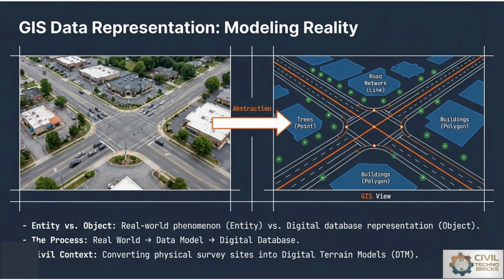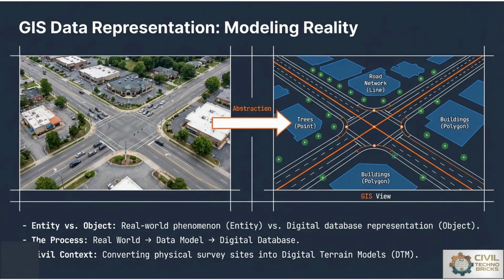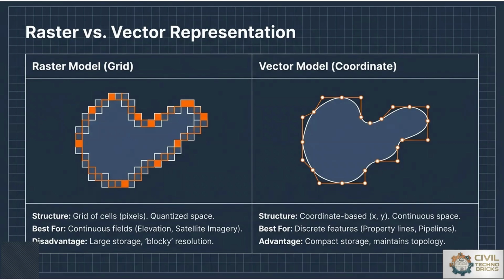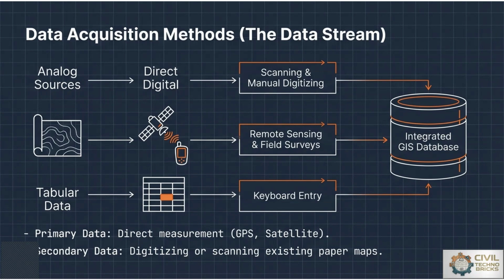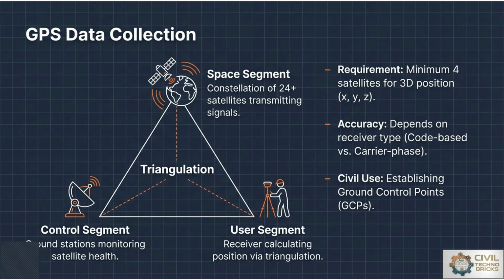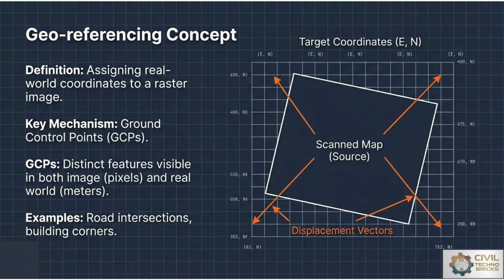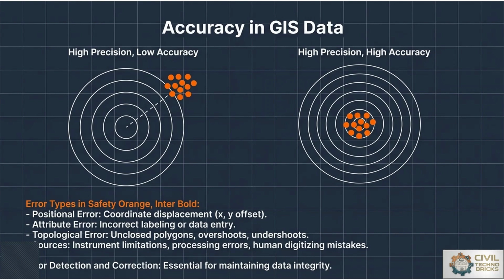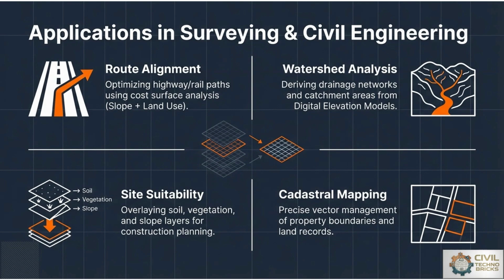GIS Data Representation & Types, Applications: Georeferencing, Digitization & Topology | Geomatics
Master the fundamental concepts of GIS Data Types, georeferencing and spatial topology! This geomatics lecture breaks down the difference between Spatial and Non-Spatial data models. Explore how to georeferenced legacy paper maps using Ground Control Points (GCPs) and build snapped vector shapes. As civil engineers, we are continuously transitioning from physical, on-the-ground surveys to complex, multi-layered digital models. If we fail to establish correct coordinates, align legacy drawings or maintain mathematical relationships between our structures, our hydraulic and structural designs will fail. Today, we decode how GIS structures geographic data, how we georeferenced scanned paper maps to the Earth's real-world surface using Ground Control Points (GCPs) and how we maintain topological integrity to prevent disastrous modeling errors!

📌 Timestamps to skip ahead:
0:00 - Intro: Decoding the Earth to Build a Better World
0:05 - Slide 1: Introduction to GIS Data Types (Spatial vs. Non-Spatial)
2:56 - Core Concepts: How We Represent the Physical World Digitally
3:56 - Slide 2: Spatial Data Structures & Layer-Based GIS Organization
6:40 - Slide 3: Vector Models (Points, Lines, Polygons) vs. Raster Models (Grid Matrices)
9:37 - Slide 4: Attribute Database Management & Linking Coordinates to Tables
11:45 - Slide 5: Data Acquisition Workflows: GPS, Field Surveys, & Remote Sensing
14:17 - Slide 6: Georeferencing Explained: Coordinate Transformations & Ground Control Points (GCPs)
15:15 - The Mathematics of Georeferencing: Affine Coordinate Transformation
16:00 - Slide 7: Digitization of Scanned Maps & Extracting Clean Spatial Features
18:23 - Slide 8: Understanding Topology: Establishing Strict Spatial Relationship Rules
19:10 - Preventing Drafting Errors: Overlap Control, Overshoots & Undershoots

📌 Key Academic Concepts Covered in This Lesson:
• Coordinate Systems & Datums: Representing physical objects relative to ellipsoidal coordinate grids (such as WGS84) to eliminate spatial distortion.
• Affine Coordinate Transformation: The mathematical equations used to scale, rotate, and shift raw pixel coordinates (x, y) into real-world geographic coordinates are the transformation coefficients calculated using a minimum of 4 Ground Control Points).
• Root Mean Square Error (RMSE): Evaluating the accuracy of our georeferencing fit.
• Topological Integrity: Establishing strict intersection rules to prevent floating line nodes (overshoots and undershoots) that break linear flow paths.
• Vector Snapping: Forcing lines and vertices to share identical coordinates during digitization to ensure flawless network connectivity.